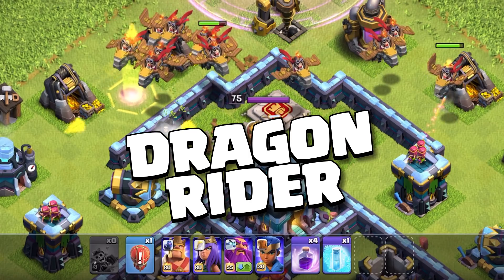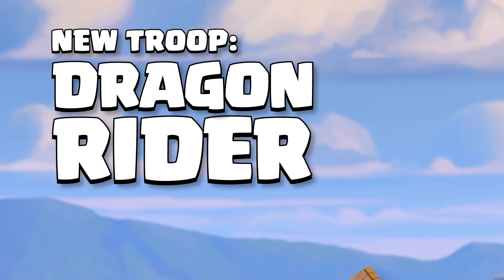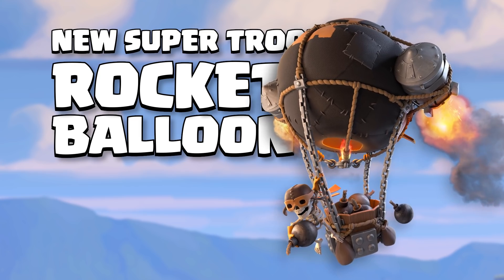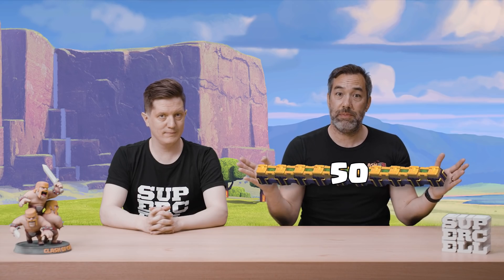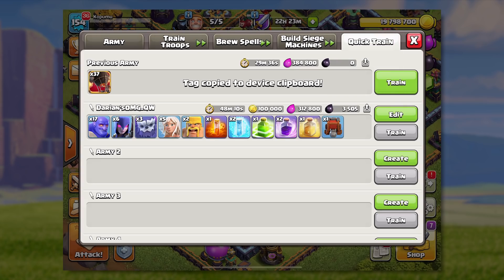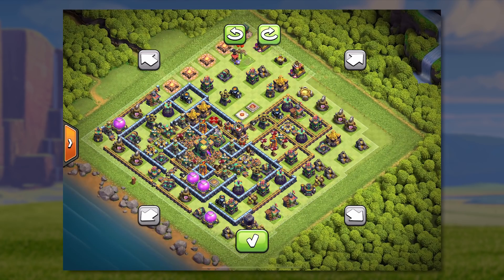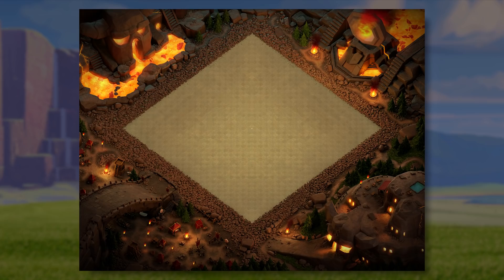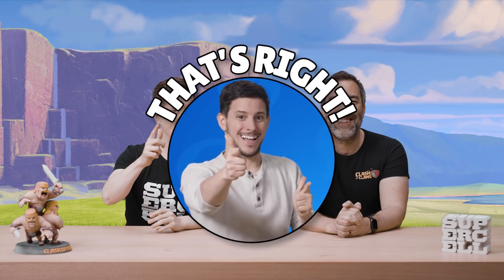June 2021 Dev Update - Clash of Clans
The June 2021 Update for Clash of Clans is here! Introducing a new Troop, Dragon Rider and Rocket Balloon, a new Super Troop. Along with new levels for you to upgrade and many Quality of Life Improvements!

Chief, are you having problems?